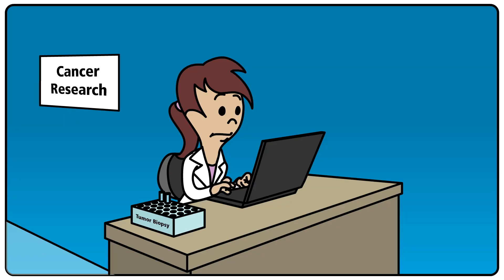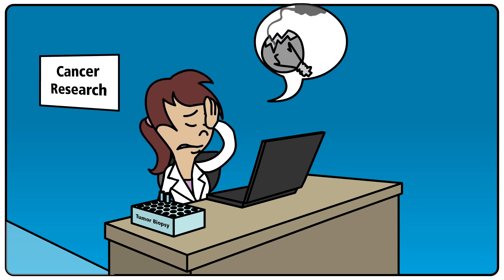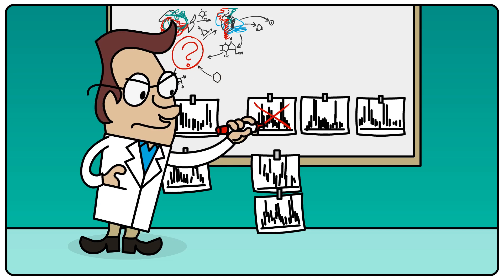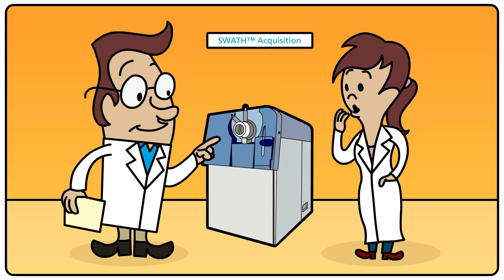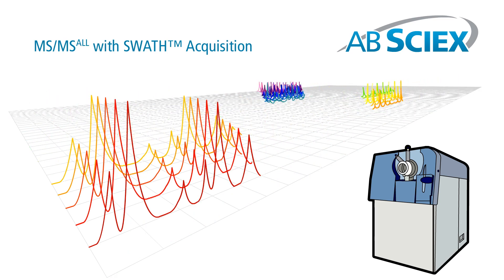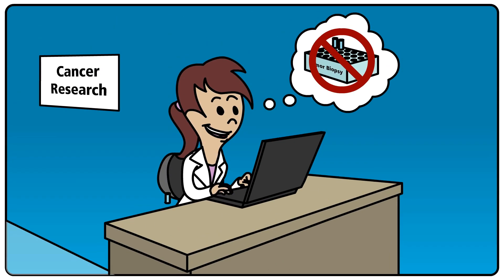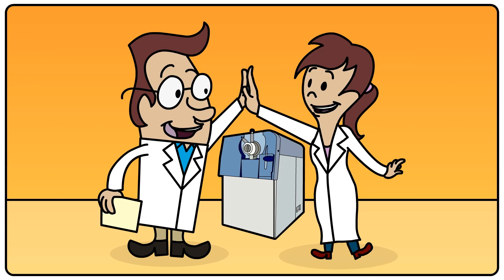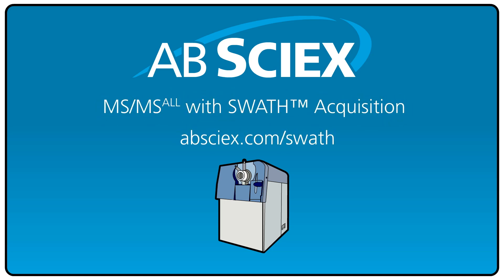Bob and Sally discovered SWATH Acquisition, and couldn't be happier!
Sally needs to collect all the data she can from precious samples. Bob, needs good reproducibility to study protein regulation and doesn't want to waste time redoing experiments.
They find what they need using MS/MSALL with SWATH  Acquisition.